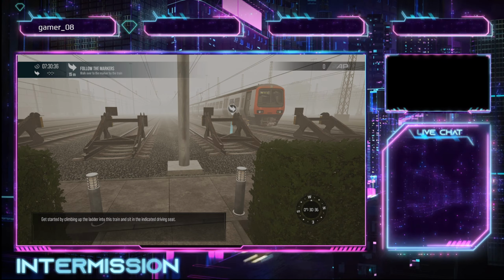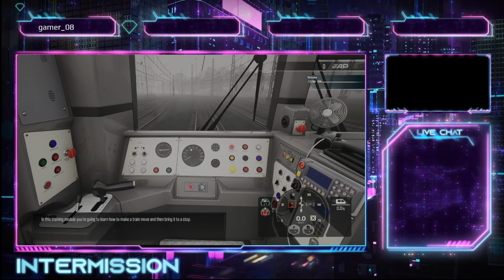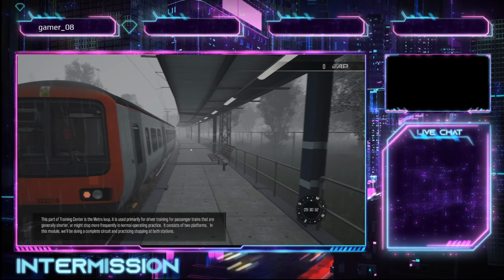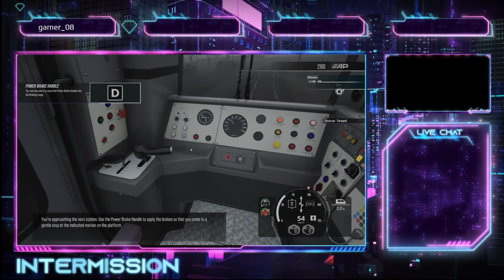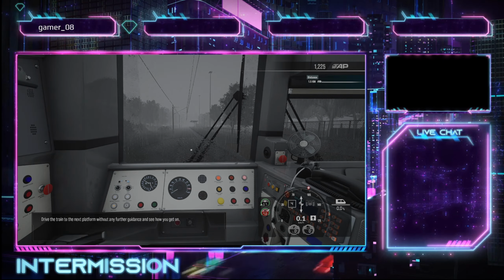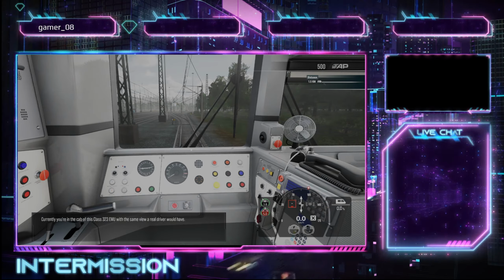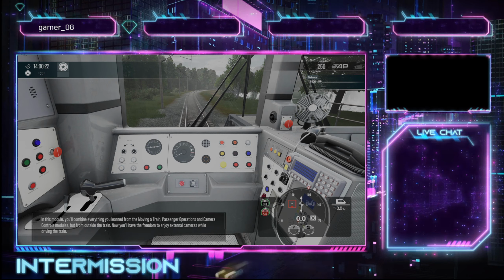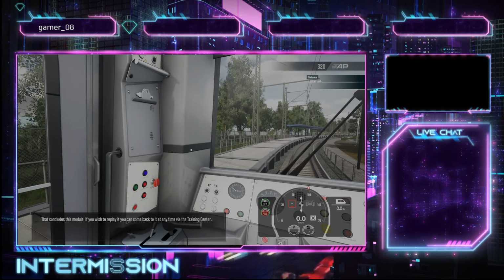Live Now with Train Simulator 5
🎮 Welcome to TakenYouOvah! 🚀

Ready for epic livestreams and unforgettable moments? This channel is all about high-energy gaming, raw reactions, and interactive fun. Whether I'm diving into intense Battlefield 2042 matches or exploring other top games, you're in for non-stop entertainment.

Live Action: Experience the thrill of the game in real-time.

Community Vibes: Chat, laugh, and be part of an amazing squad.

Gaming Insights: Tips, strategies, and insane plays.

Let’s take the battlefield by storm — Are you ready to get TakenYouOvah? 💥